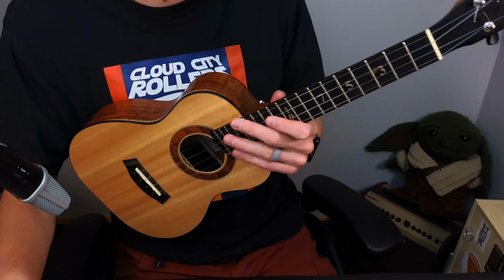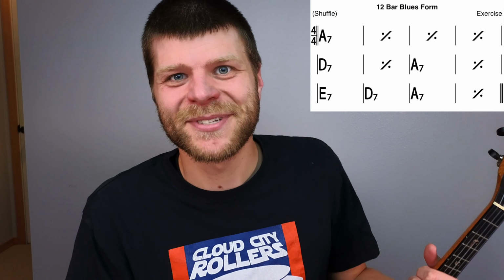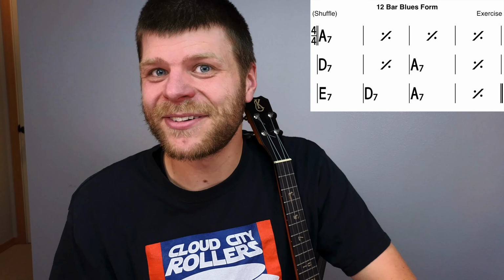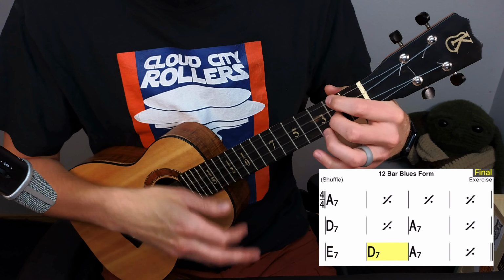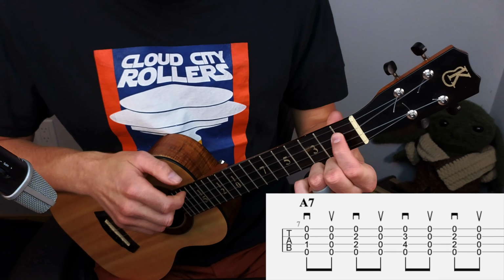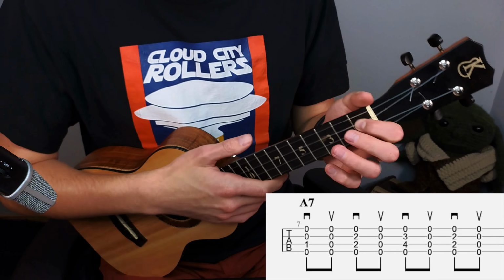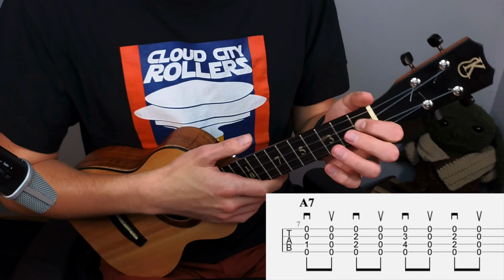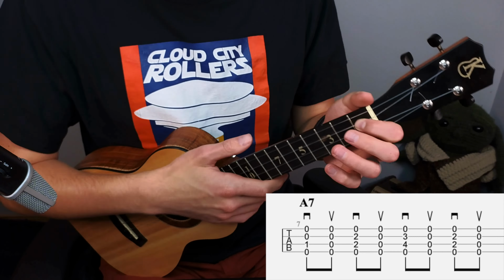Learn the 12 Bar Blues on Ukulele! (Basic to Advanced Riff)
Chapters
00:00 Introduction
00:21 Chords + Swing Strum
02:13 12 Bar Blues Form
04:50 Chords with Backing Track
05:36 Simple Blues Riff
08:09 Simple Blues Riff with Backing Track
09:01 Advanced Blues Riff
13:01 Advanced Blues Riff with Backing Track
13:36 Wrap Up